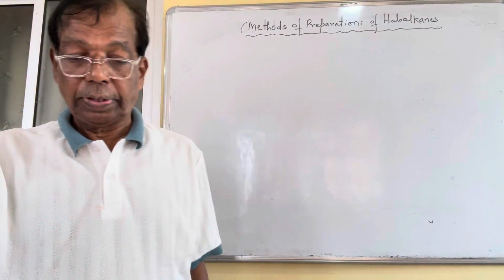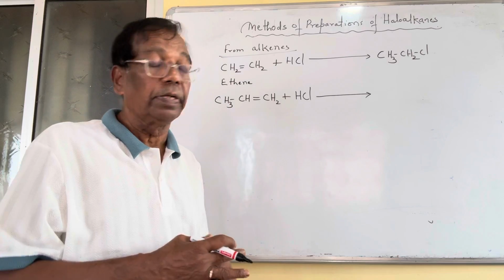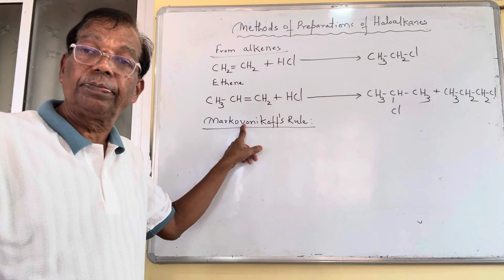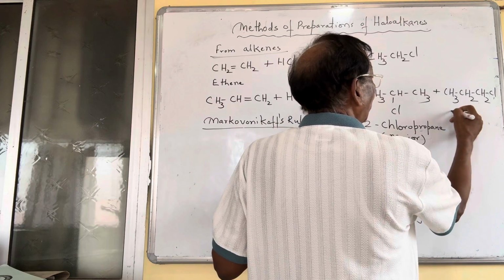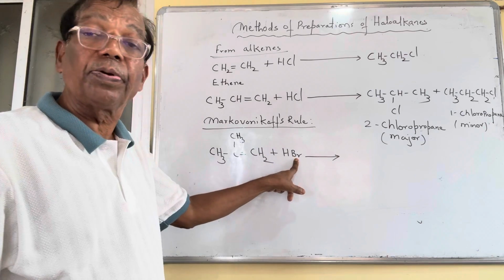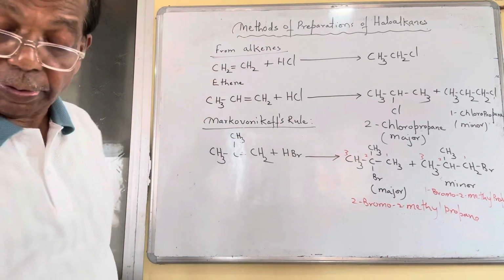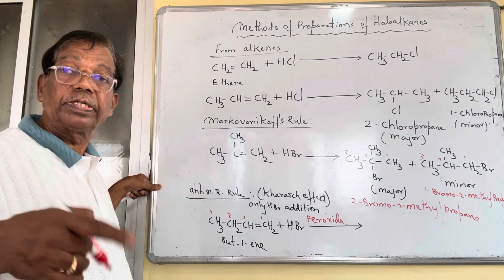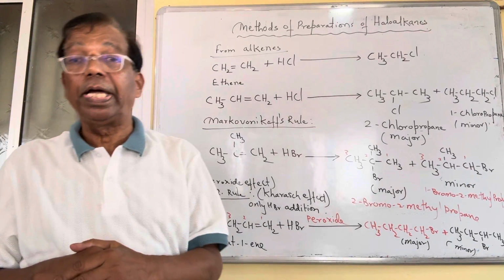Methods of preparation of haloalkanes #6#haloalkanes